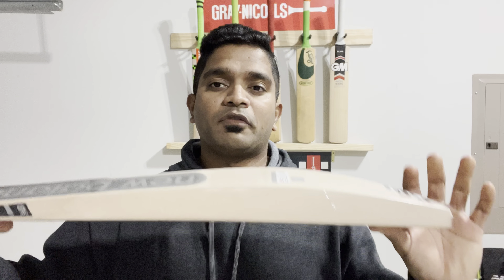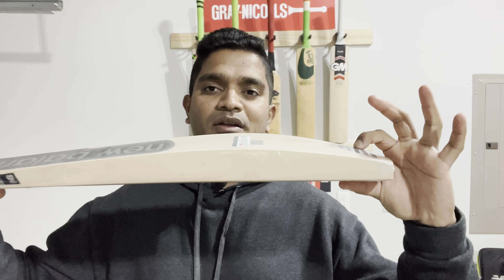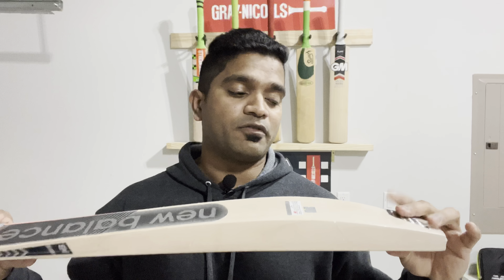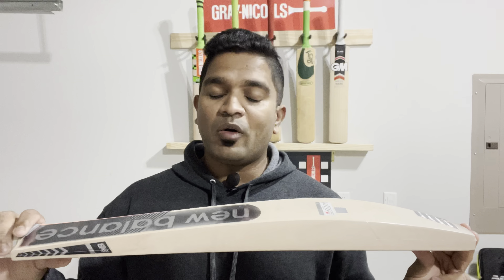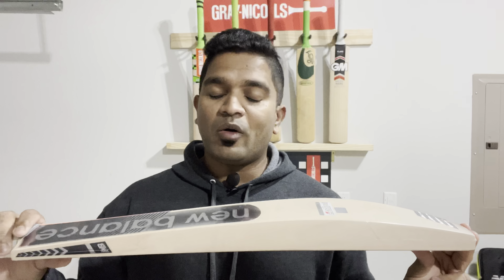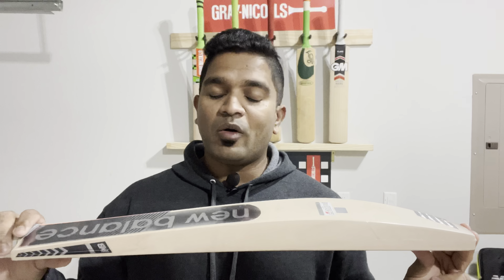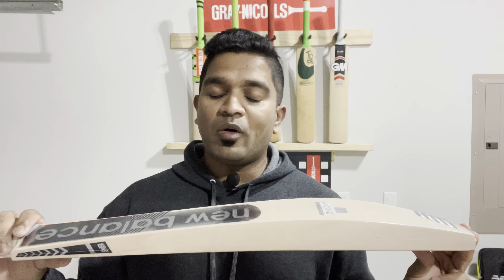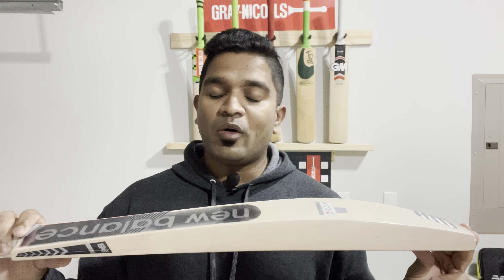New Balance DC 1280 Players Edition Cricket Bat Review 2022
Review of New Balance DC 1280 Players Edition English Willow cricket bat
We have stock of all kinds of cricket bats at our store in Milpitas, California. So hurry up and grab yours.

to check out all cricket gears that we host.